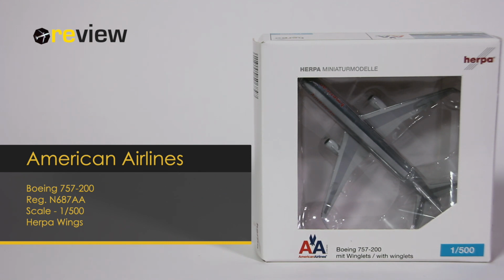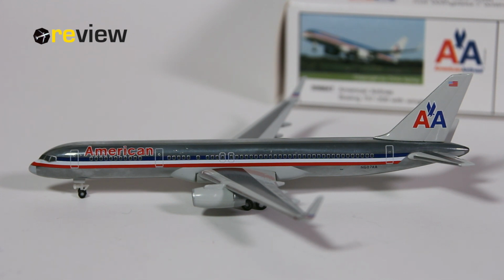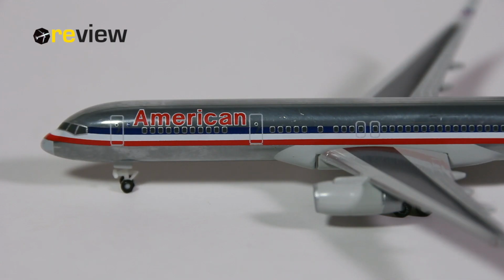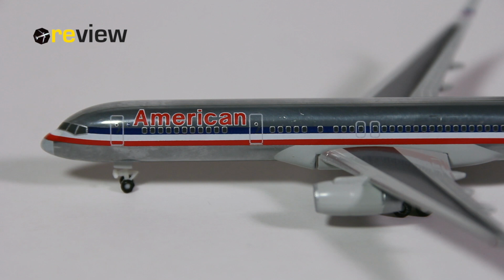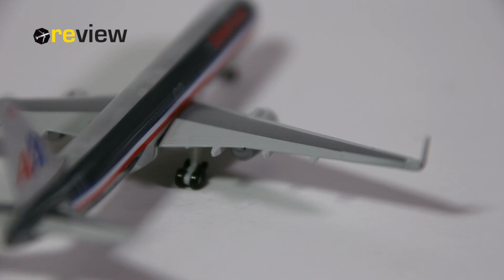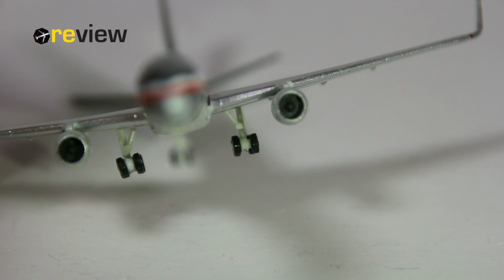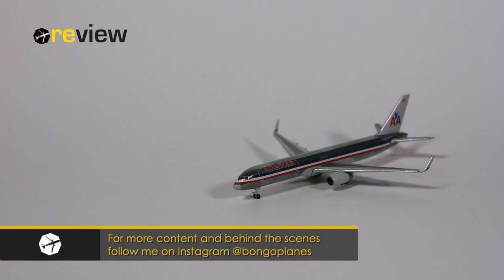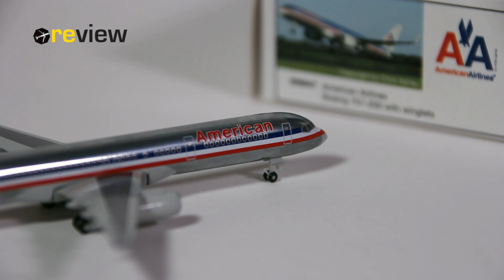American Airlines Boeing 757-200 | Review #343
This is a review of the American Airlines Boeing 757-200 from Herpa Wings, scale 1:500